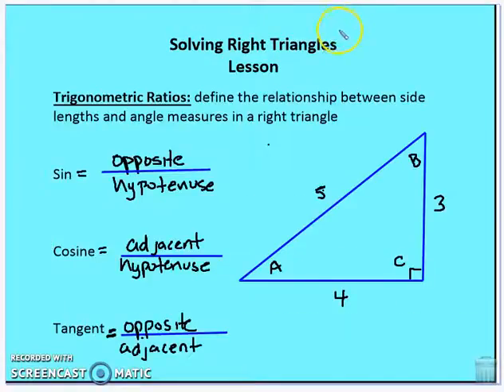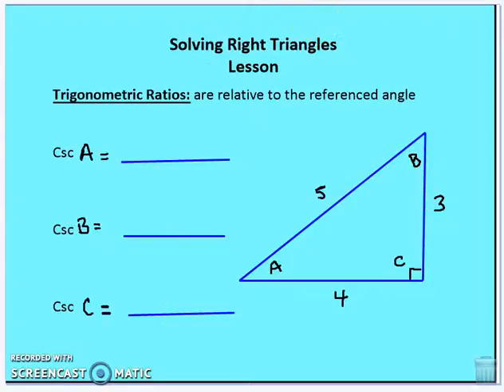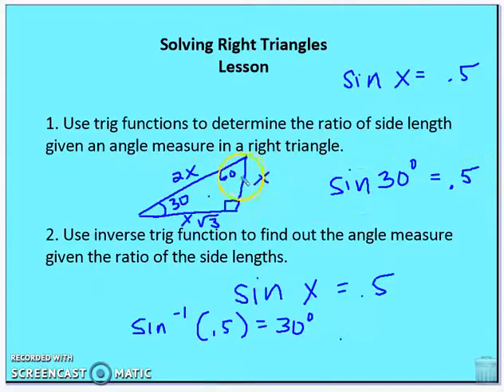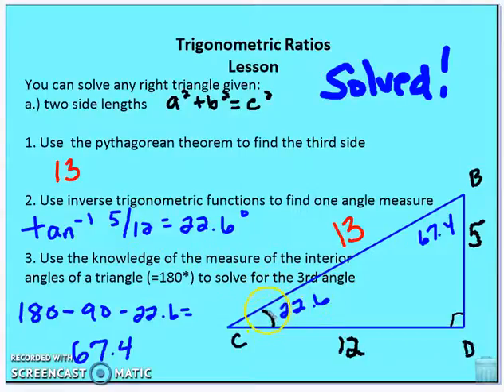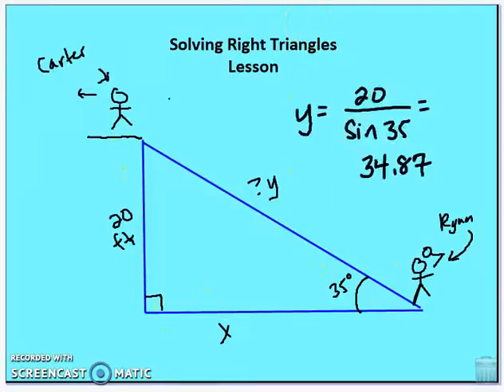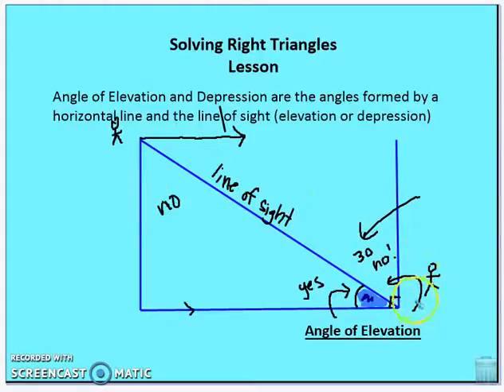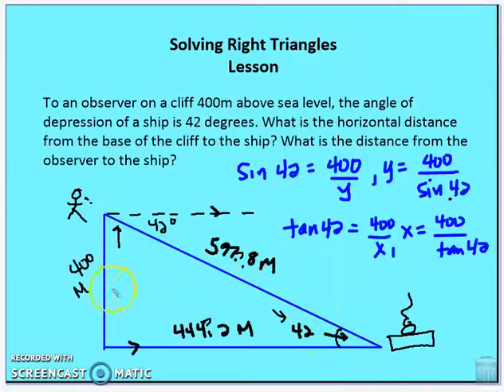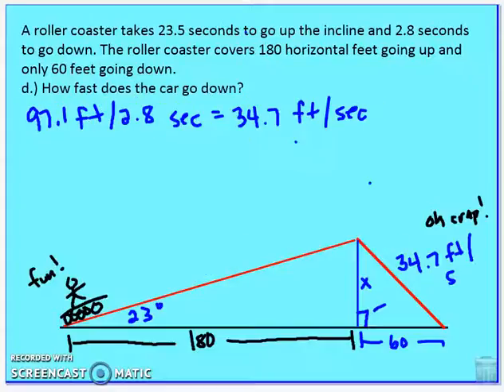9.1 Solving Right Triangles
Use trigonometry to solve right triangles